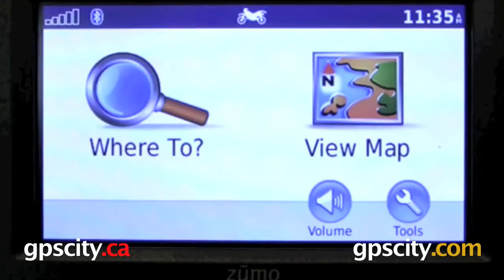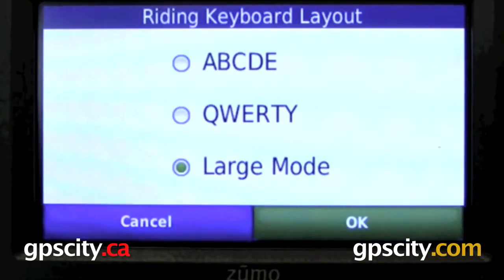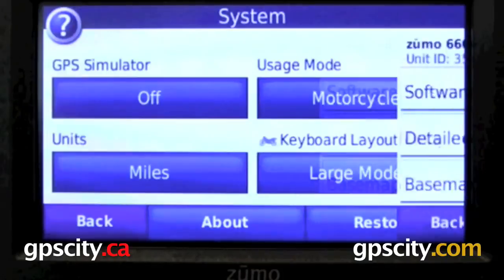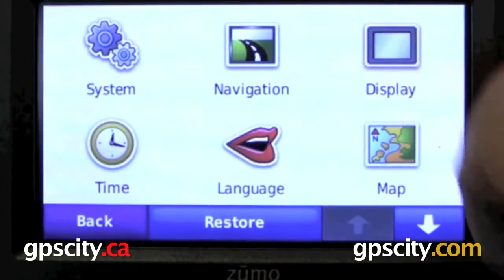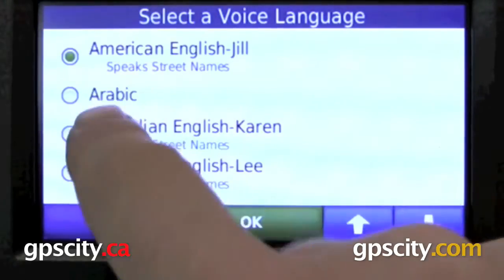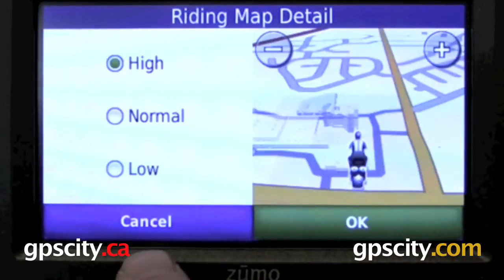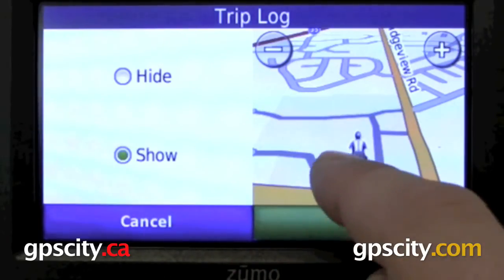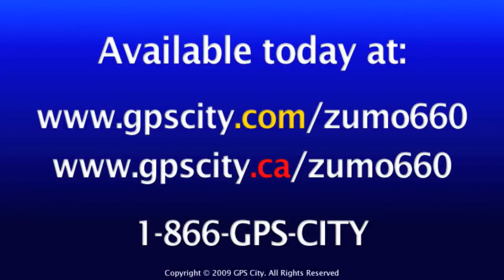Garmin zumo 660 : Unit Settings @ gpscity.com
GPSCity.com takes a closer look at the Garmin zumo 660.  Find out all you need to know about the features available fin the Settings Screen on the Motorcycle GPS.

1-866-GPS-CITY (477-2489)